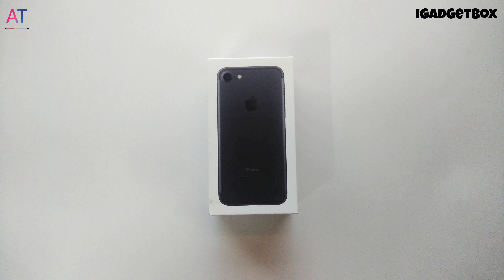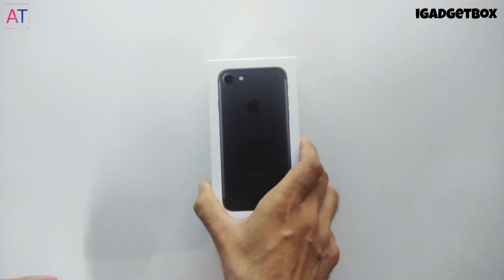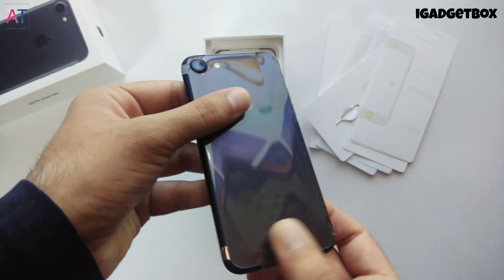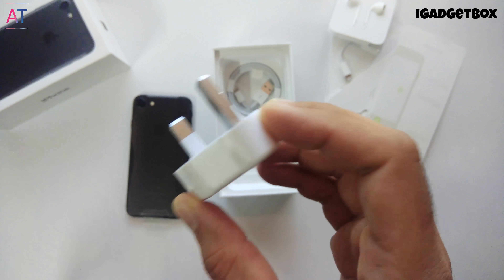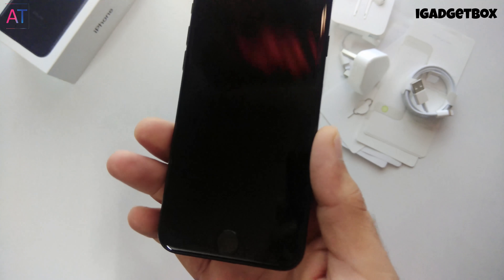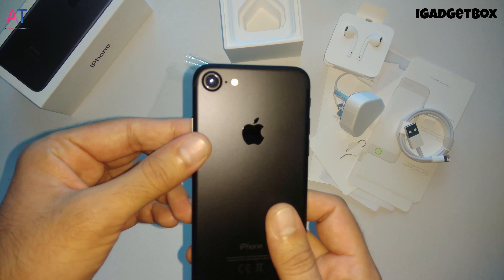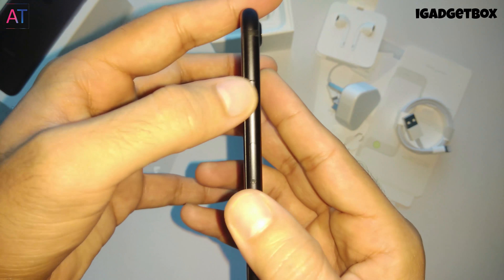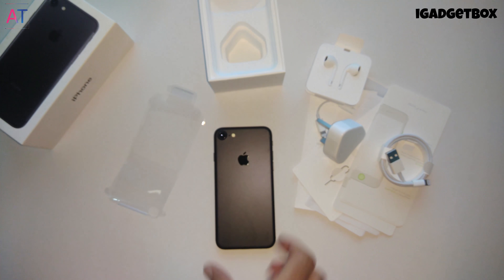iPhone 7 128GB Unboxing (2018)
Apple iPhone comes with a 4.70-inch touchscreen display with a resolution of 750 pixels by 1334 pixels at a PPI of 326 pixels per inch.
The Apple iPhone 7 is powered by quad-core processor and it comes with 2GB of RAM. The phone packs 32GB of internal storage that cannot be expanded. As far as the cameras are concerned, the Apple iPhone 7 packs a 12-megapixel primary camera on the rear and a 7-megapixel front shooter for selfies.

The Apple iPhone 7 runs iOS 10 and is powered by a 1960mAh non removable battery. It measures 138.30 x 67.10 x 7.10 (height x width x thickness) and weighs 138.00 grams.

The Apple iPhone 7 is a single SIM (GSM) smartphone that accepts a Nano-SIM. Connectivity options include Wi-Fi, GPS, Bluetooth, NFC, 3G and 4G (with support for Band 40 used by some LTE networks in India). Sensors on the phone include Compass/ Magnetometer, Proximity sensor, Accelerometer, Ambient light sensor, Gyroscope and Barometer.

iPhone 7 Black